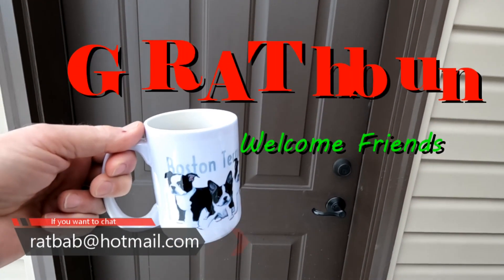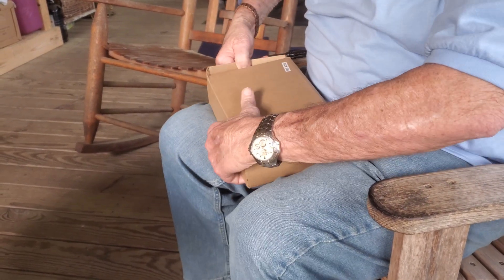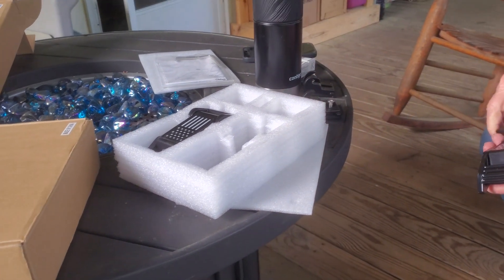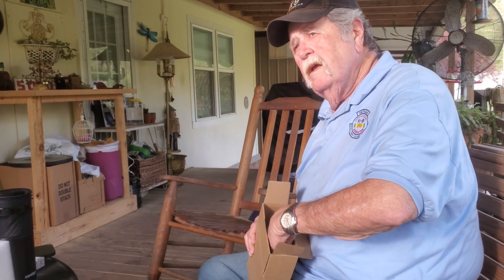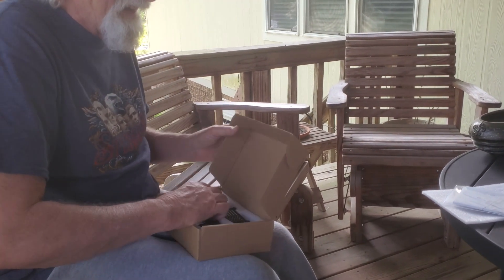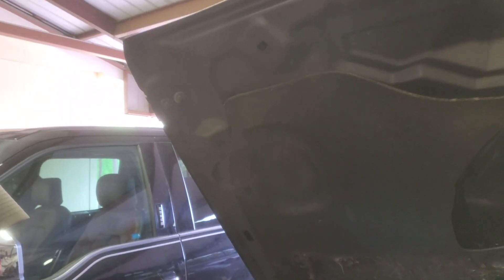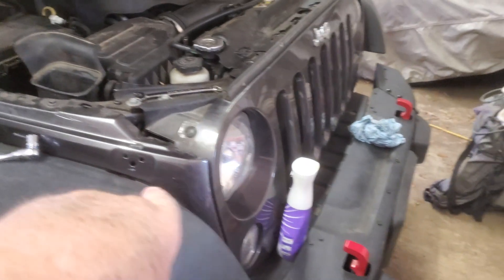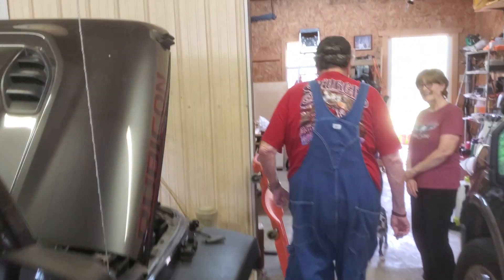R&R Hood Latch Jeep, get rid of the flutter in your hood. #1489-b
this video we're going to take a little break from all the traveling which there is plenty of videos left to see. we're going to work on the Jeep with my good buddy Charlie. and our little gopher Vicky.
anybody that has a Jeep with rubber latches understand what Hood flutter is and we just got rid of the flutter in our Jeeps. hope this video is entertaining to you guys as well as informational.

ATTENTION!
I will not be posting trip's on the YouTube channel until probably a month after we leave for the 2023 trip, which means we'll probably be back home by the time we do post. But we're going to post it As it happens.

If you want to help out with a gift  and see a review on it,  on this YouTube channel .

 or  the Hank cap here

If you guys are looking for a good camping dicount site check out,
One or two stays will pay you back for the cost then  it is 1/2 prise from then on.